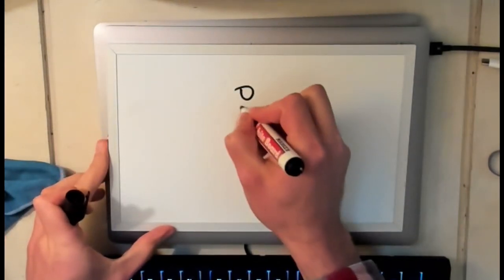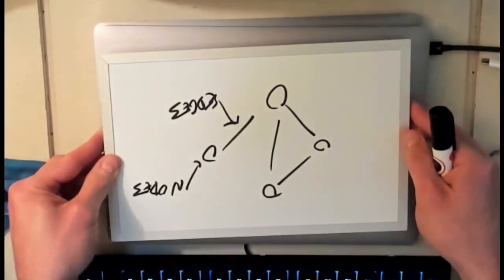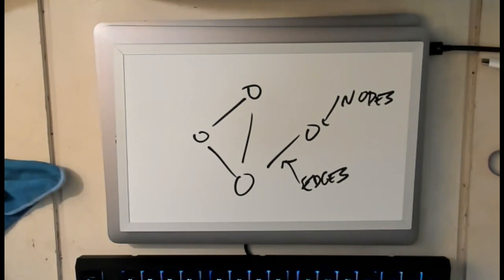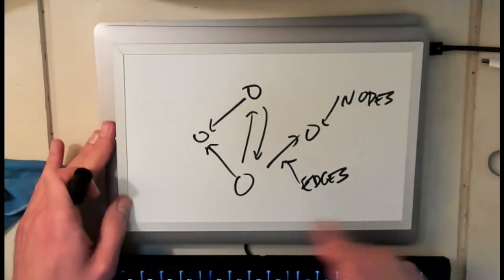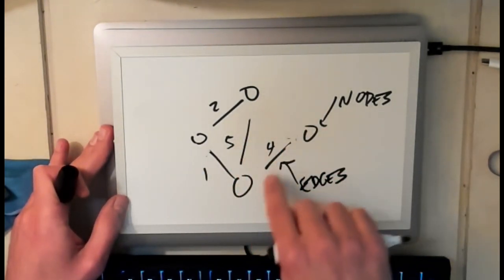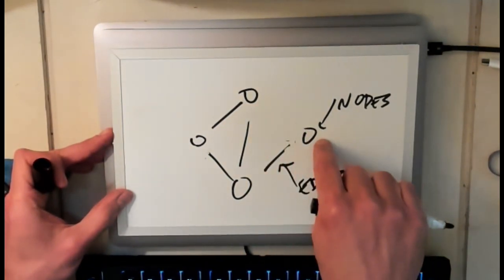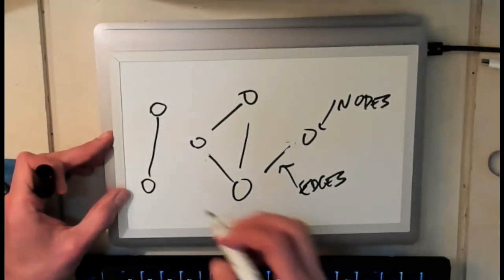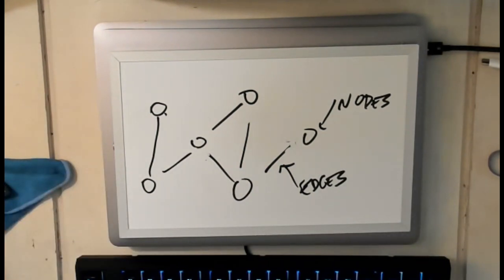CS 124: What is a Graph?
What is a graph? Let's review some basic graph terminology.